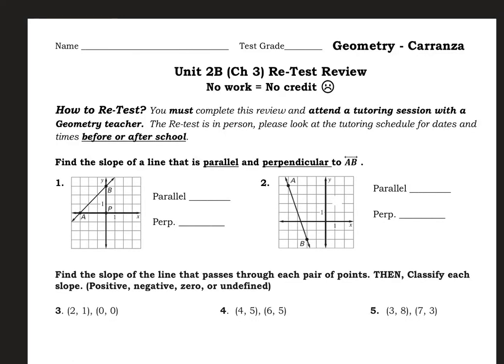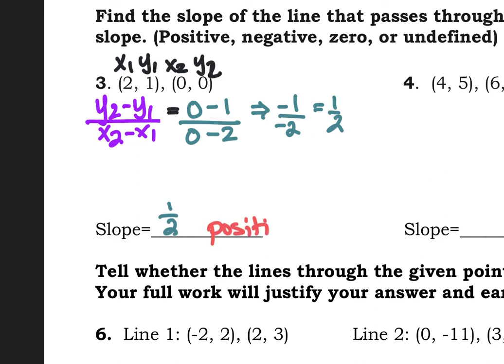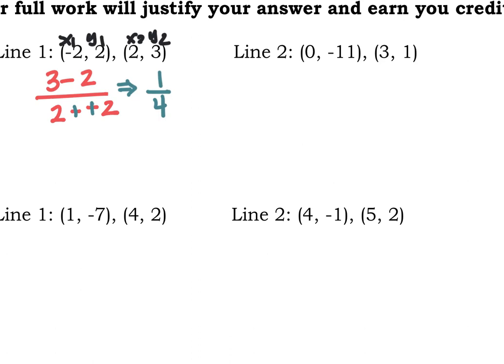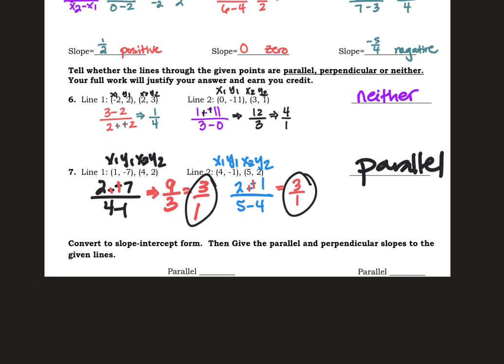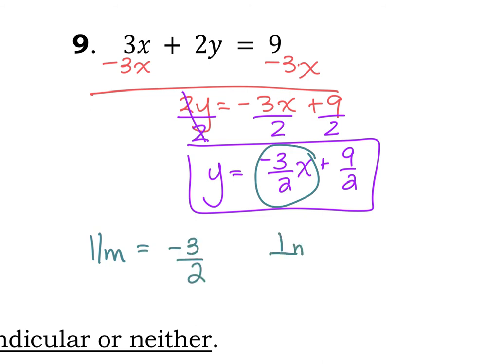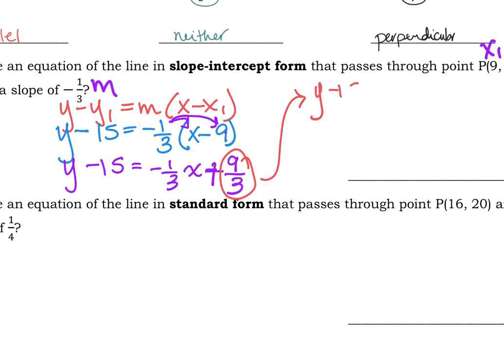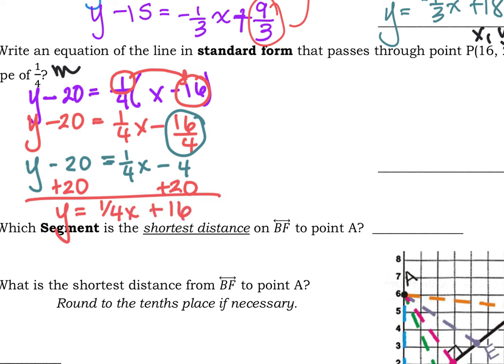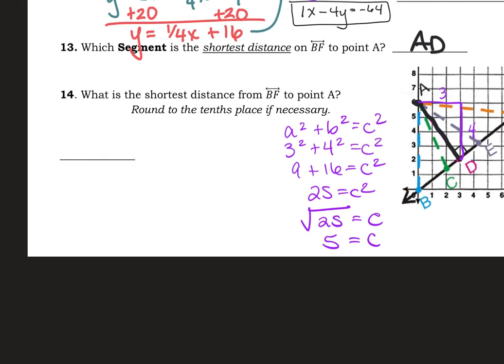ch 3B Re-Test Review